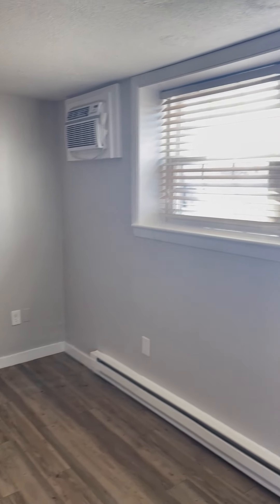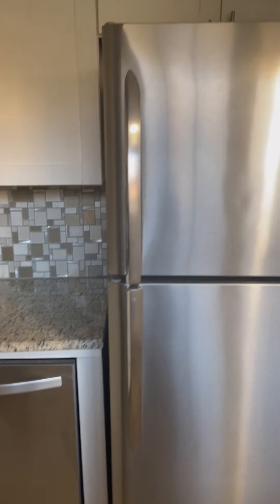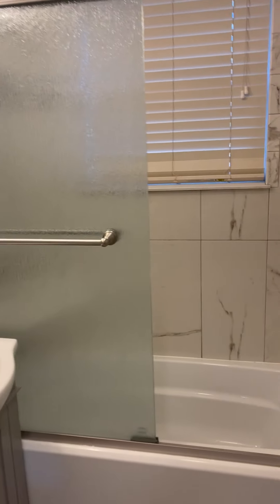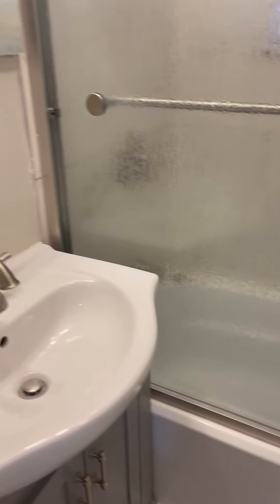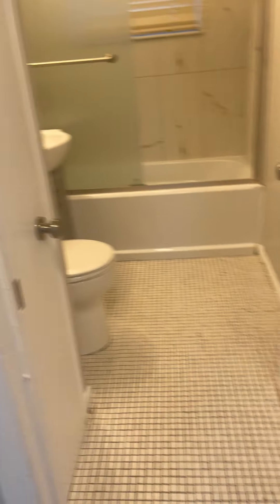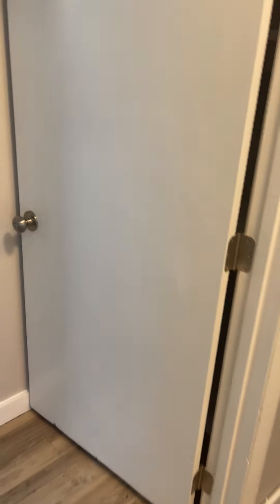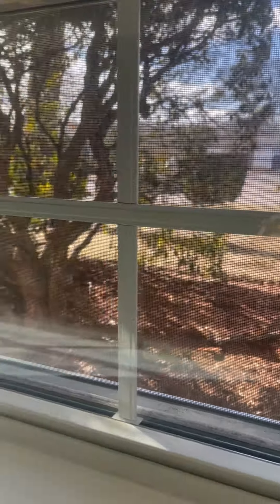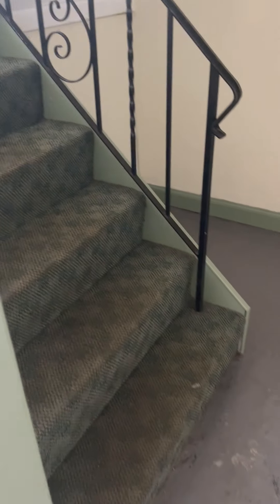Video 198 BPR #1 Marlboro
Walking tour through a rental apartment at 198 Boston Post Road, unit #1 in Marlborough, MA.